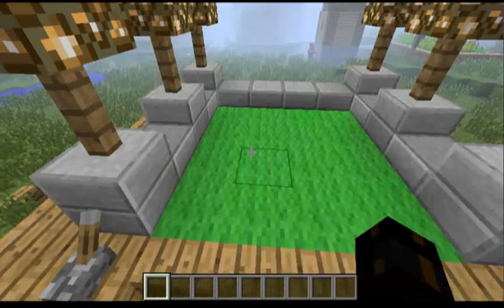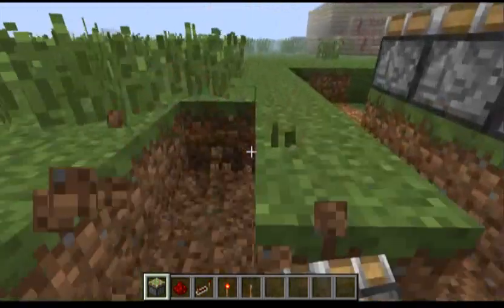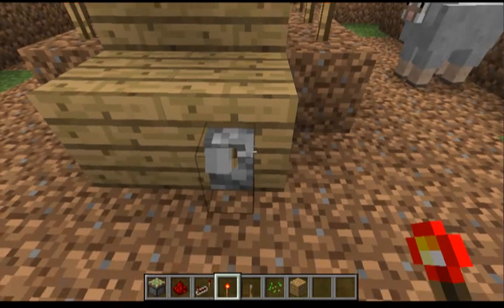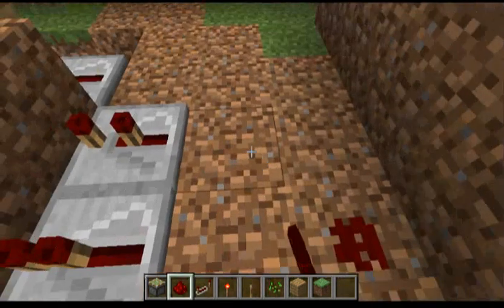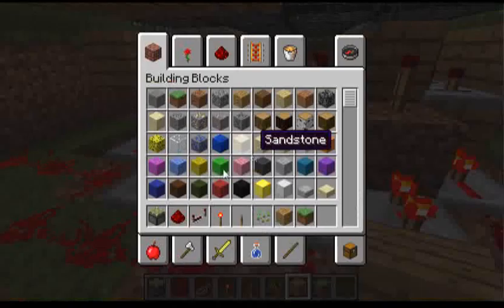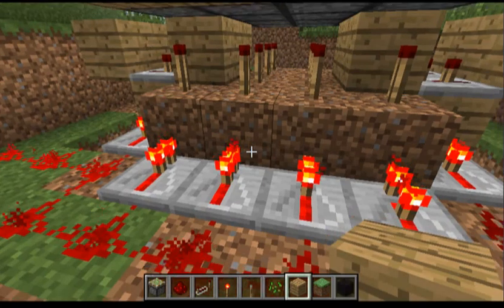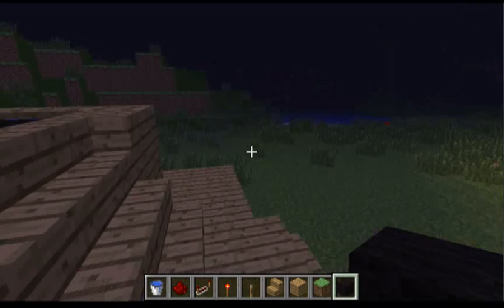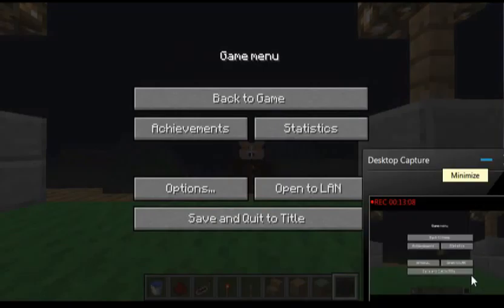Minecraft: How To Make A Redstone Pool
This Is How To Make A Redstone Pool